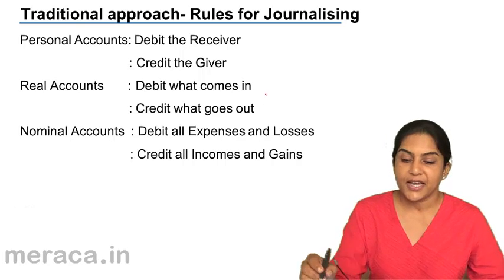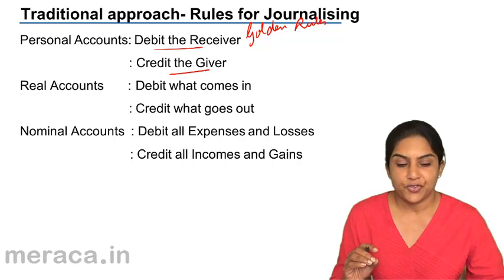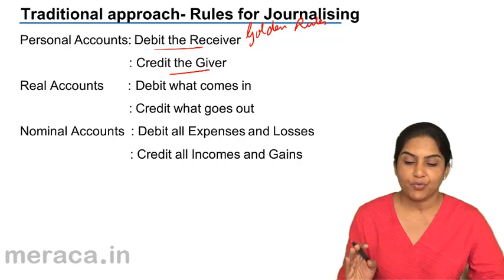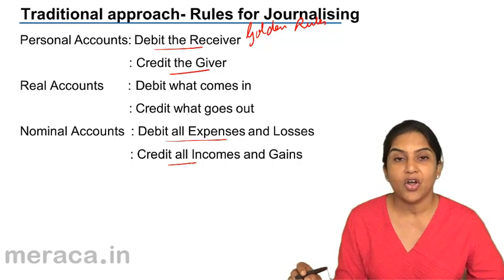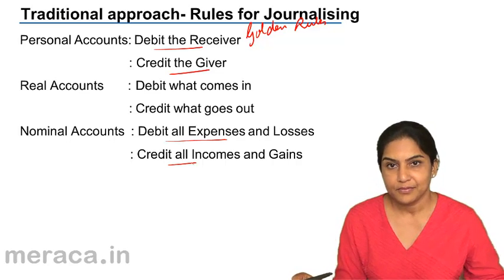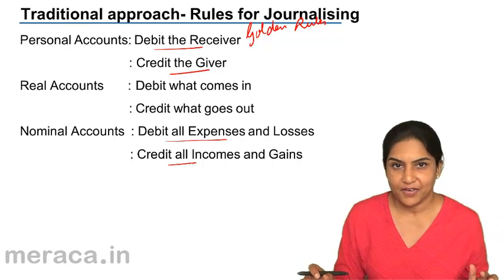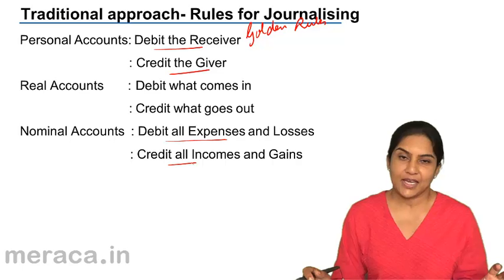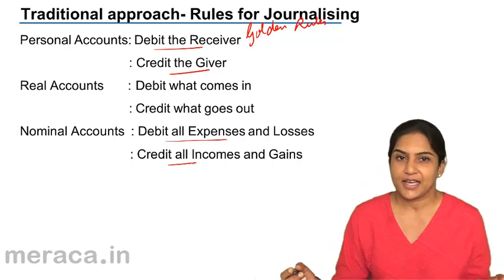What is Golden Rule of Accounting | Journal | Ledger | CA CPT | CS & CMA Foundation | Class 11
Learn the Basics of Accounting Process. We have covered Introduction to Double Entry System, Journal, Ledger, Trial Balance, Subsidiary Books, Cash Book and Petty Cash Book.